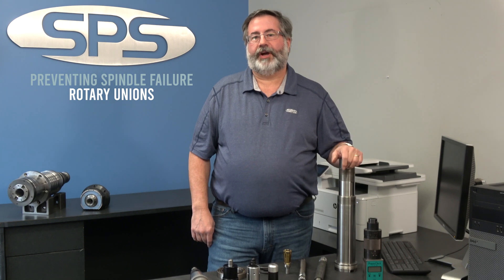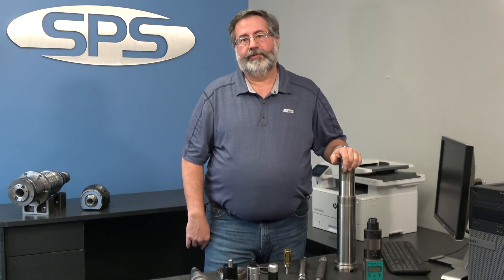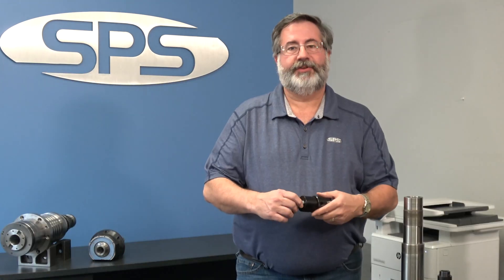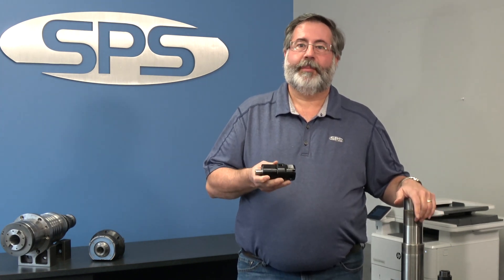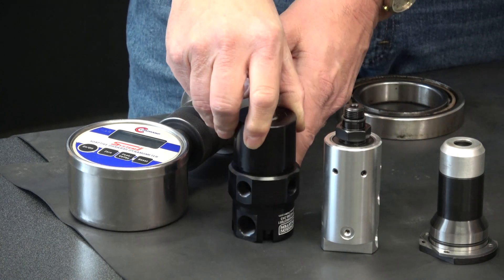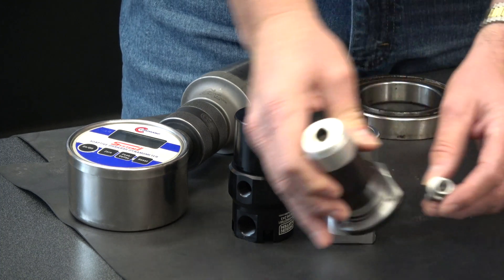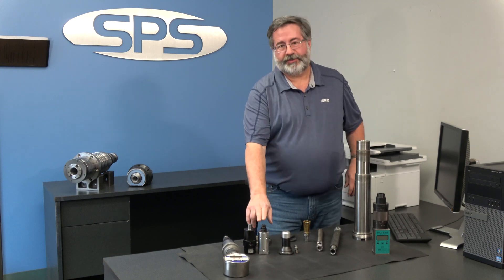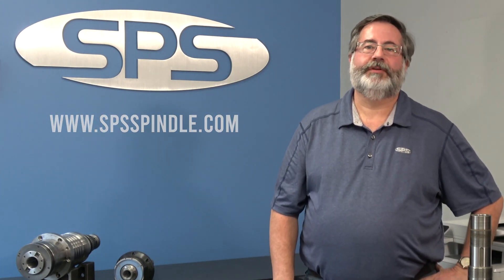Preventing Spindle Failure: Rotary Unions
Rotary Unions are used in machine tools to get coolant from the top or back of the spindle through the tool to cool the cutting tool. In this video, we discuss the role rotary unions play in the performance of your system. If your spindle has thousands of hours on it, your rotary union does also and it makes sense to maintain them to avoid costly downtime. To learn more, contact SPS Spindle.